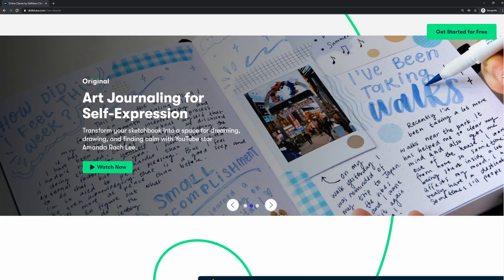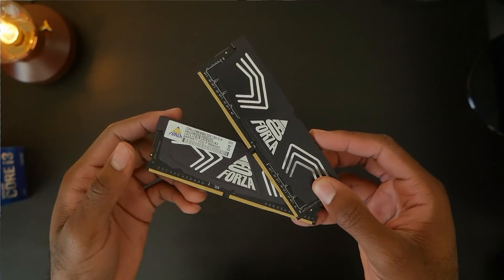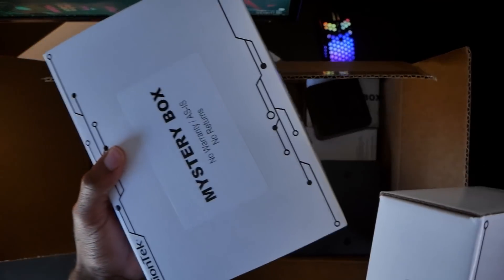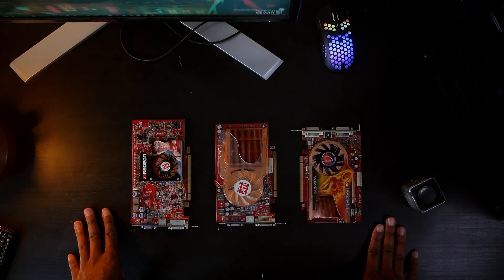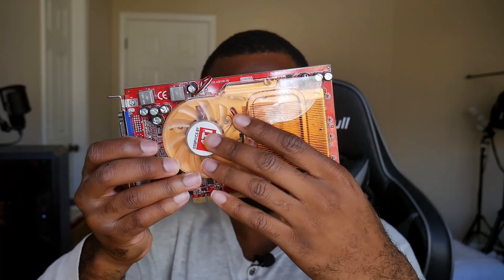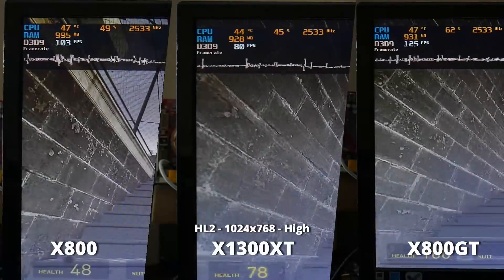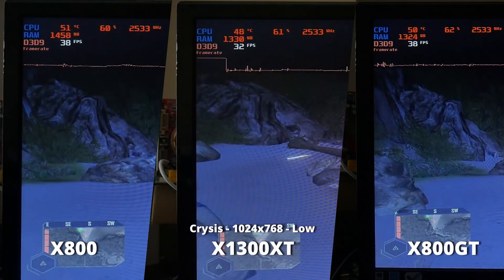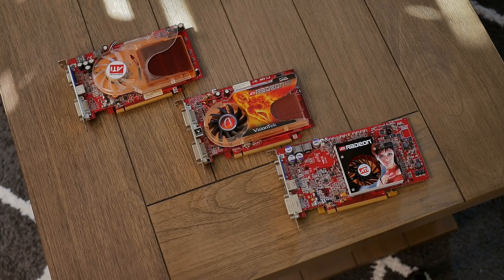I Bought 7 GPUs for $50 | OzTalksHW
I tried to buy 7 GPUs to battle this overpriced outrage. And this is what happened.

My name is Ozi and I teach y'all how to save money when building computers. I built my first computer when I was 13 after saving up for over year and I've fallen in love since then. Until next time, I’ll see you guys later. Peace!